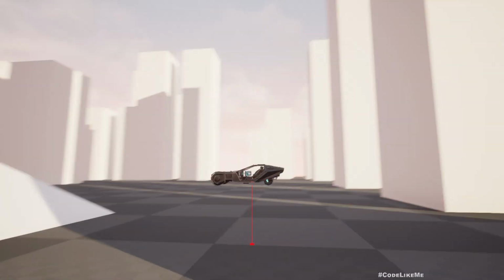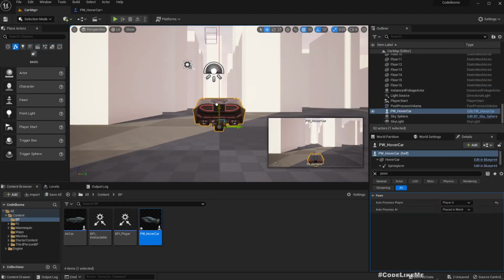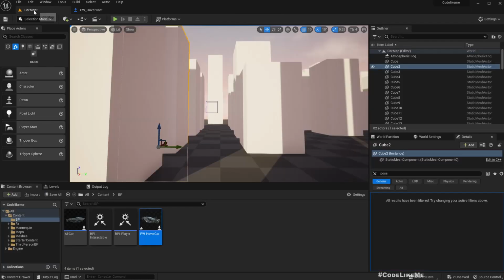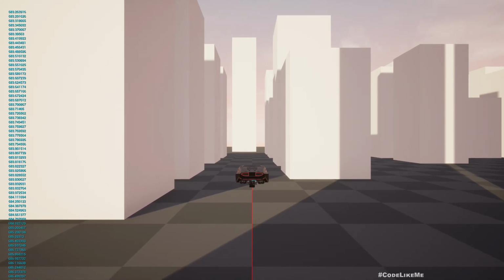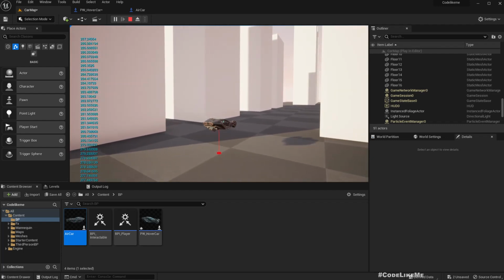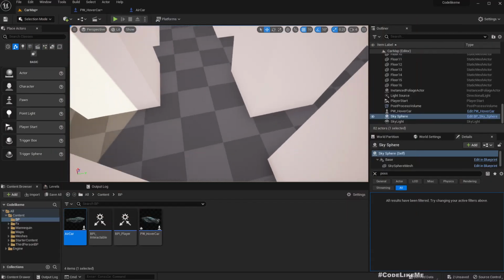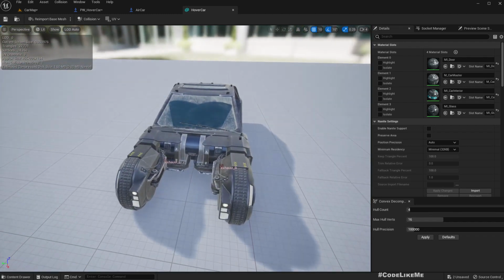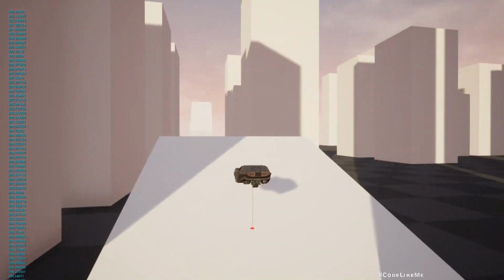Unreal Engine 5 - Physics Based Hovering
Today, we are going to explore how to create a fully physics based hovering system for a hover car. We will enable physics simulation for the hover car and try to balance the car on a certain level above the ground below. We will look into how to calculate and apply forces and how to balance them to maintain the level under gravity.